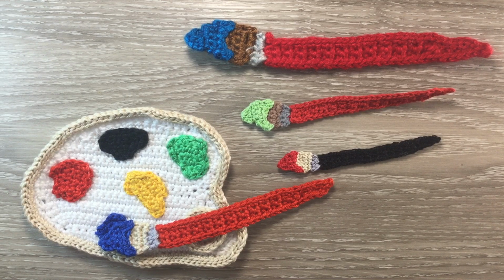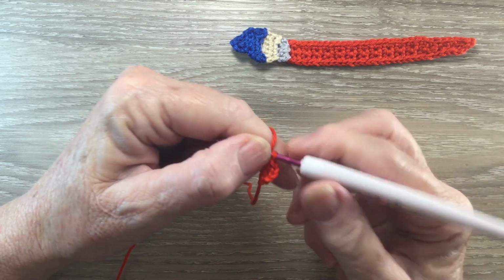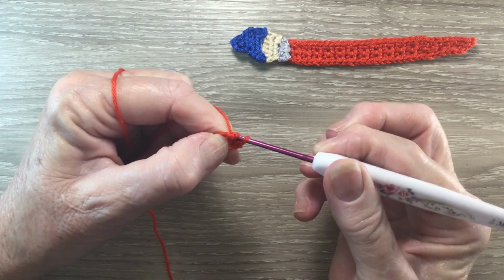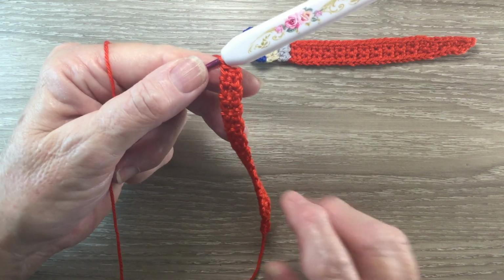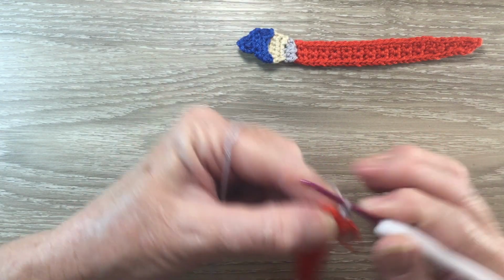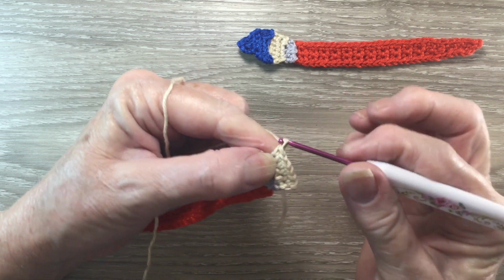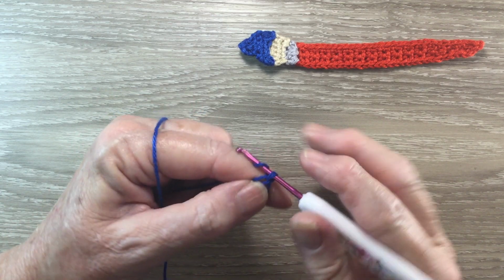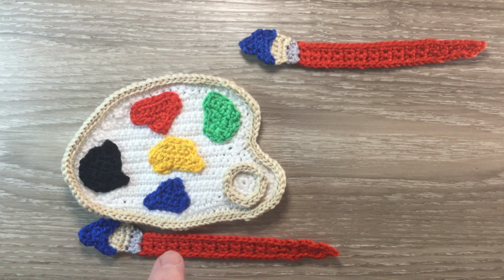Crochet Paintbrush Tutorial - Crochet Applique Tutorial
In my crochet tutorial today I'll be showing you how to make this crochet paintbrush applique.

If you would like to view the crochet pattern for free, it's on my or you can download it from Ravelry for $1

For this pattern you will need crochet cotton or wool, I used Scheepjes Catona (390) Poppy Rose, (074) Mercury, (404) English Tea and (201) Electric Blue.  A crochet hook, I used a 2.5mm hook.  Scissors. Darning needle to weave in ends. Sewing thread and needle to stitch paint to tip of brush.

The finished size will be 2.5cm x 17cm (1” x 7”) for the larger paintbrush, using 8 ply crochet cotton. The medium paintbrush will be 2cm x 12cm (0.75” x 4.75”) when using 4 ply crochet cotton. The small paintbrush will be 1.5cm x 10cm (0.5” x 4”) when using 2 ply crochet cotton.